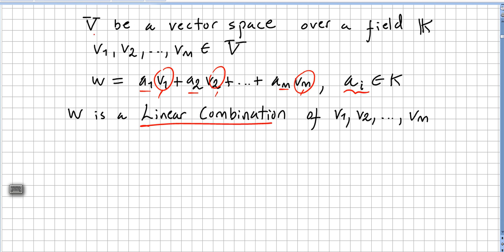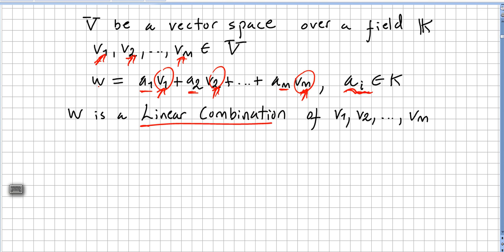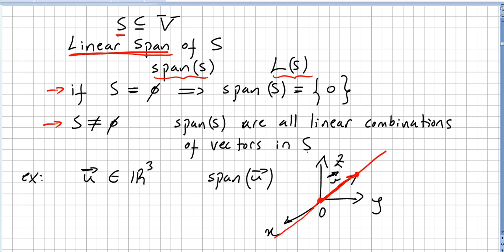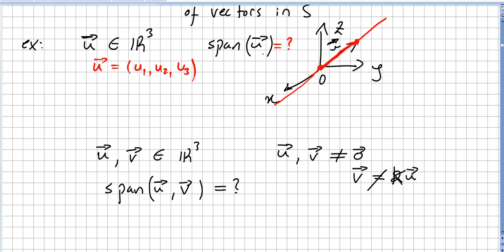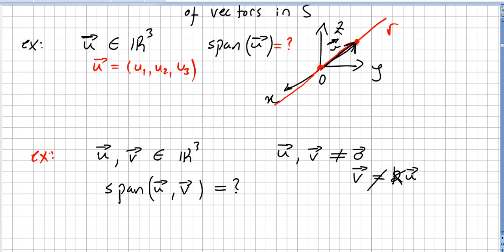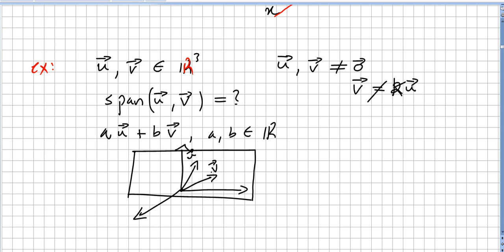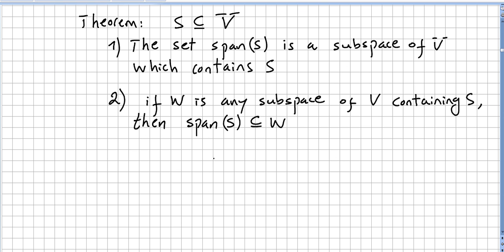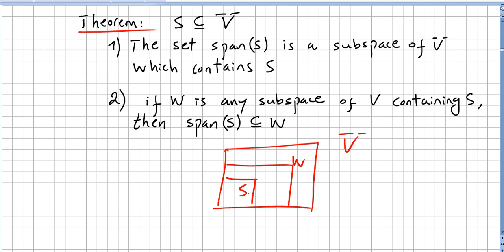Linear Algebra 123, Linear Combination, Linear Span